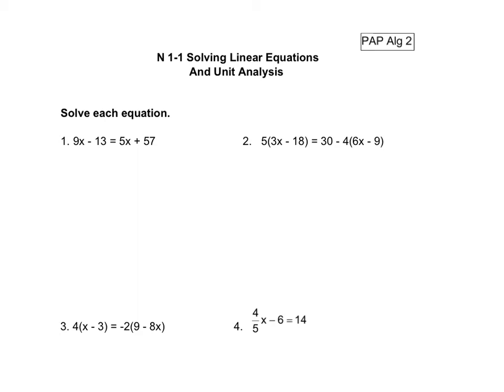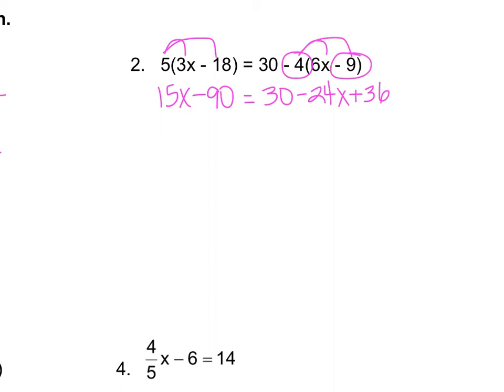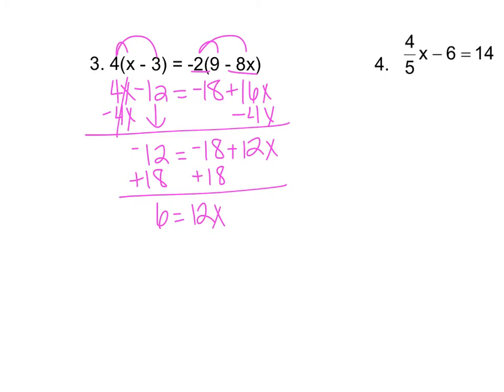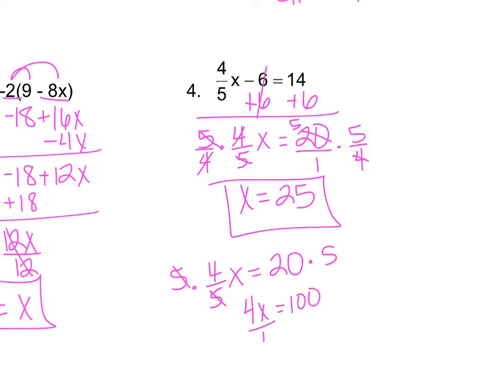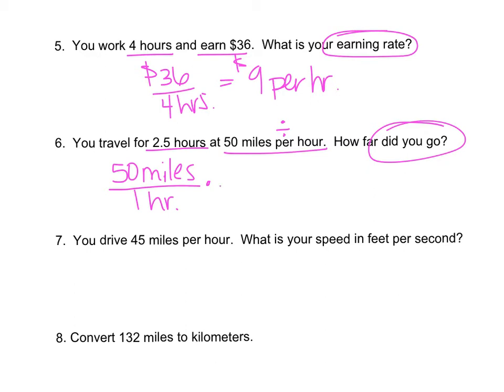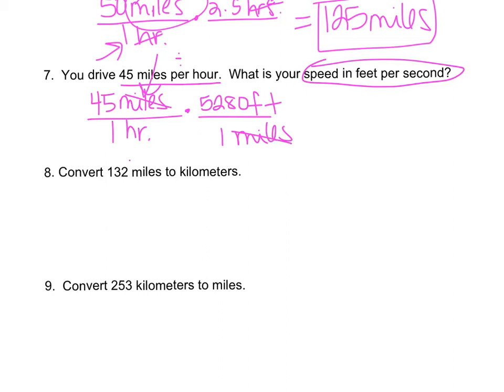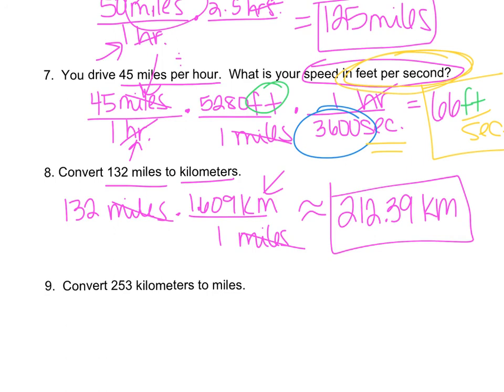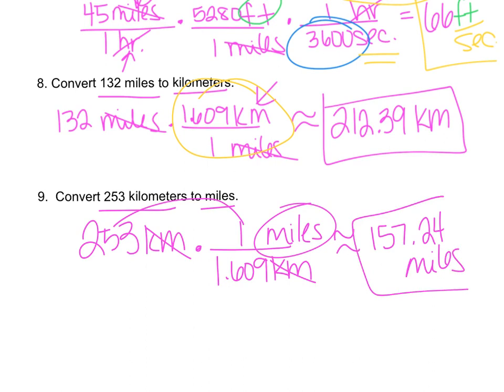Notes 1-1 Fall PAP Alg2